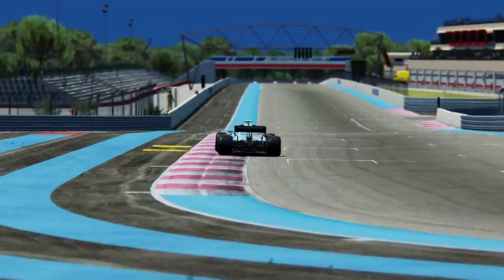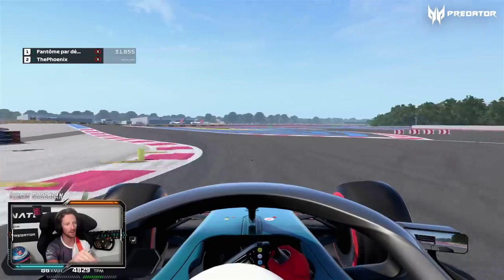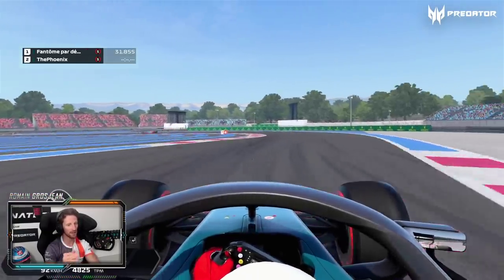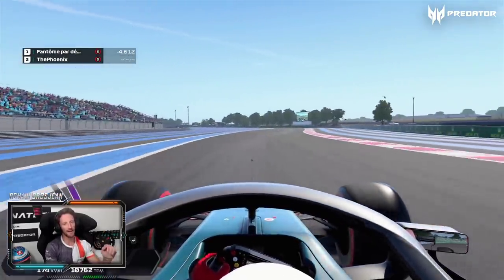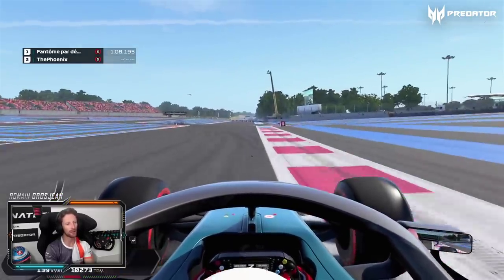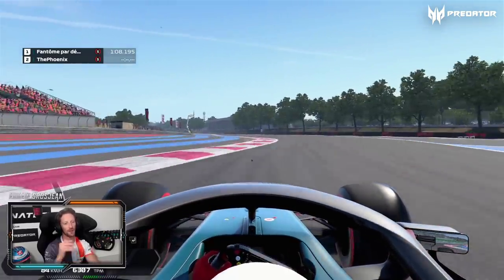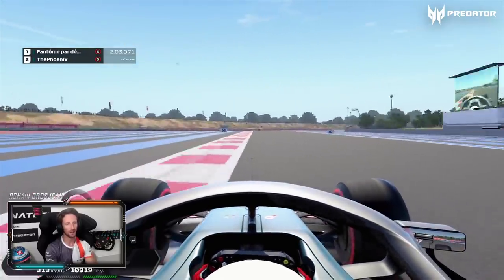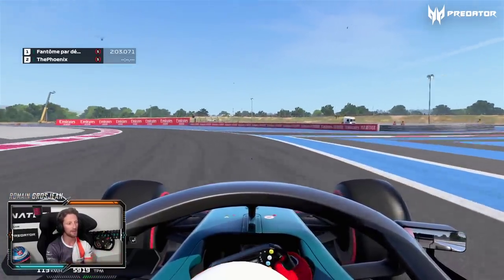FRENCH F1 GP TRACK GUIDE - All you need to know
Enjoy a lap of the Paul Ricard ahead of the Formula 1 French GP. I love this challenging track. Here are my tips to master it.
Merci et profitez bien de mes explications du circuit du Paul Ricard. Bon grand prix de France à toutes et à tous. RG